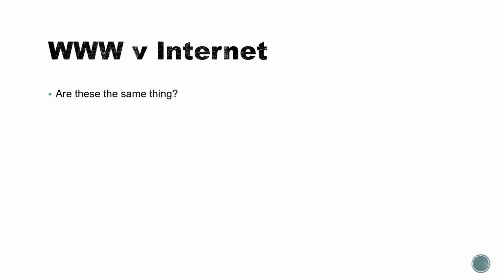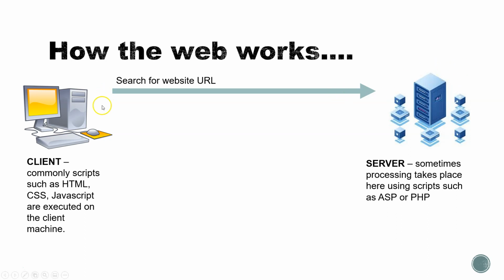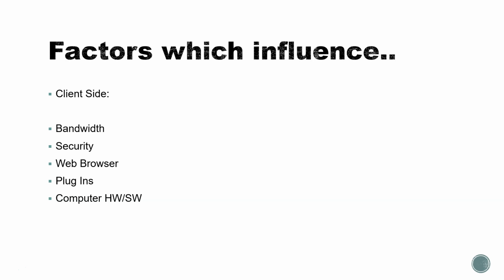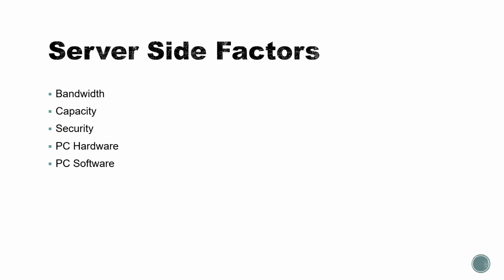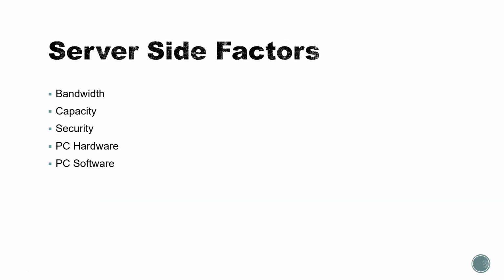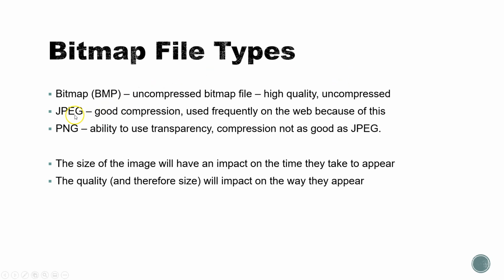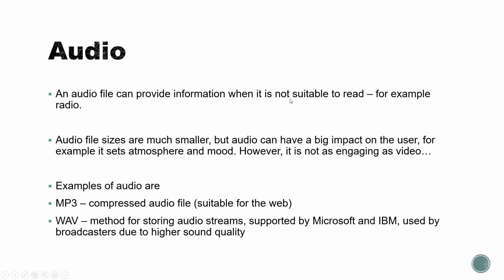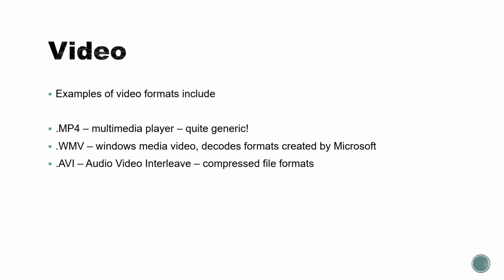Web Performance Factors